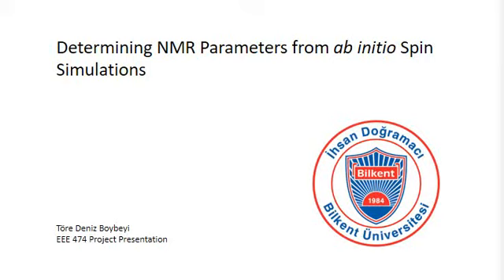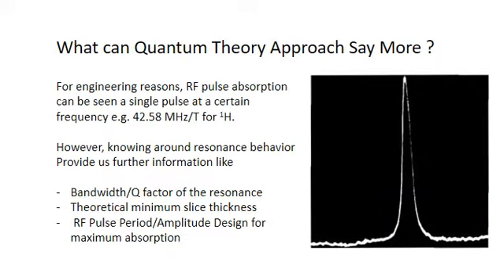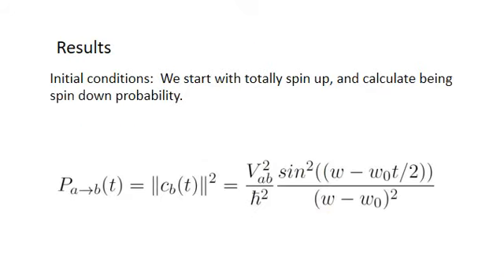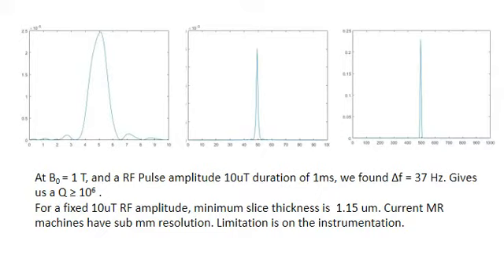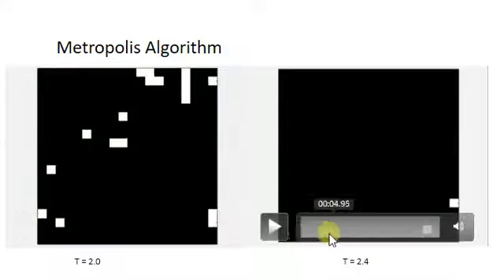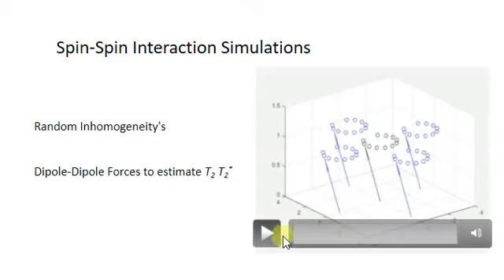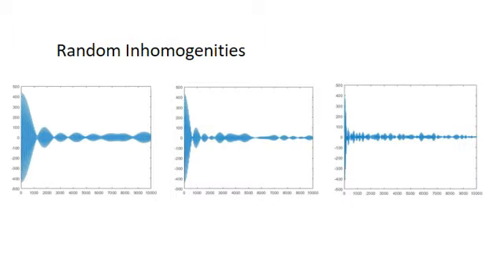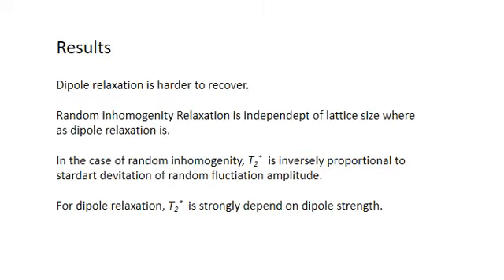Töre Deniz Boybeyi - Determining NMR Parameters from ab initio Spin Simulations